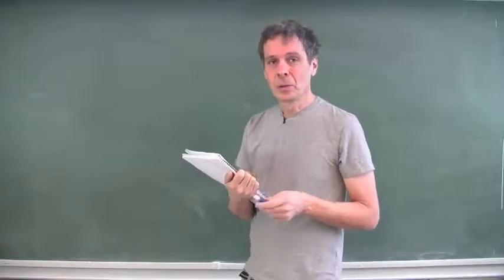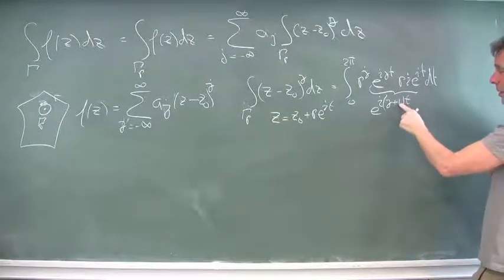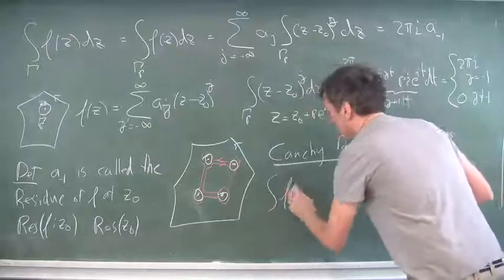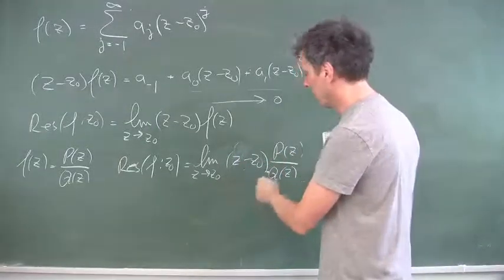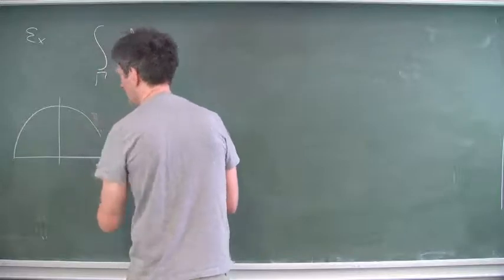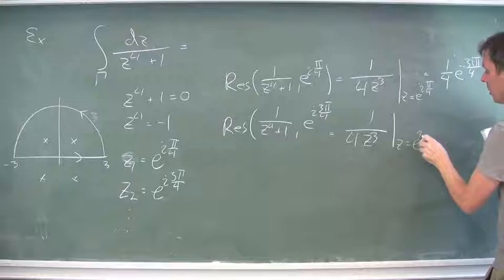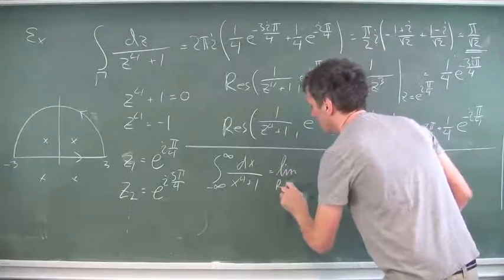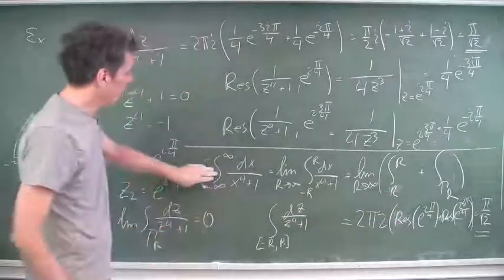Residue Calculus, Martin Tamm